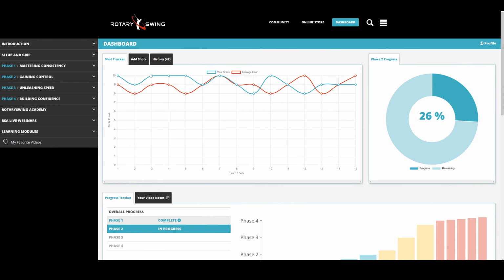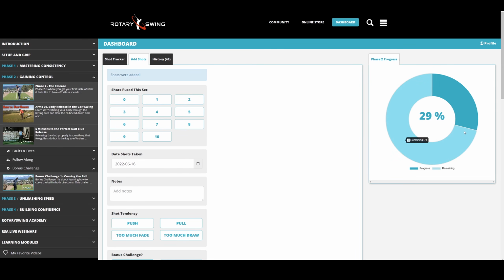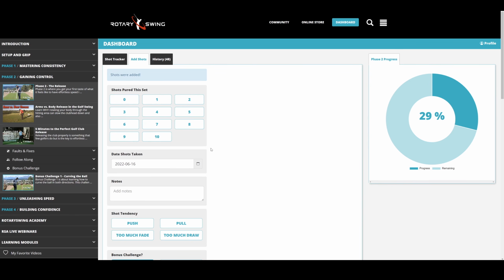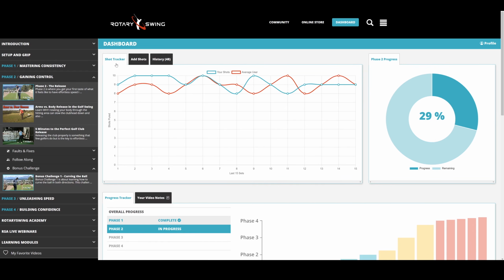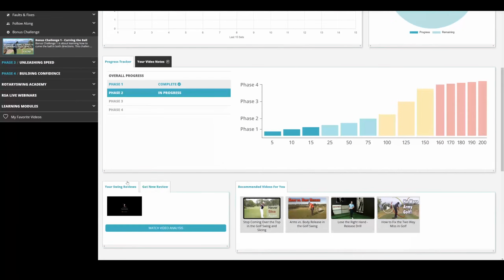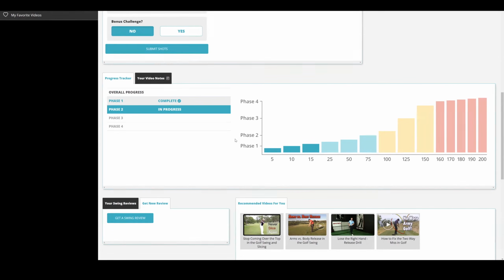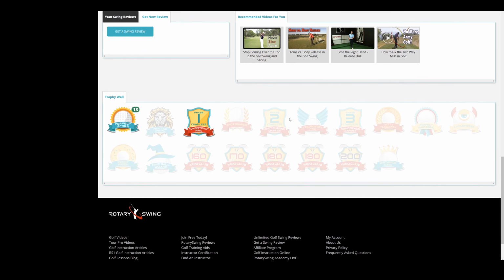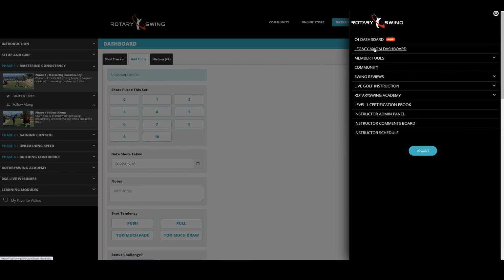RotarySwing AI System Overview